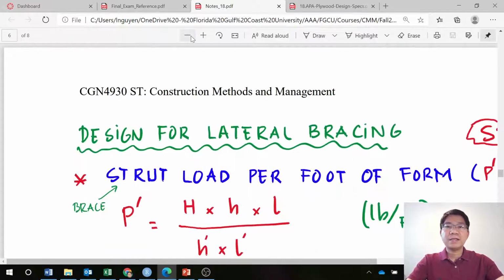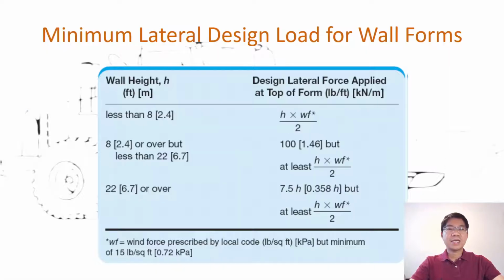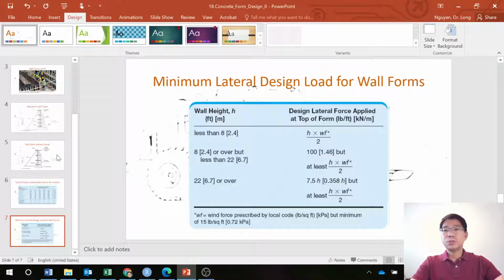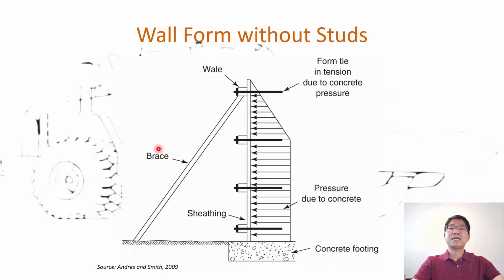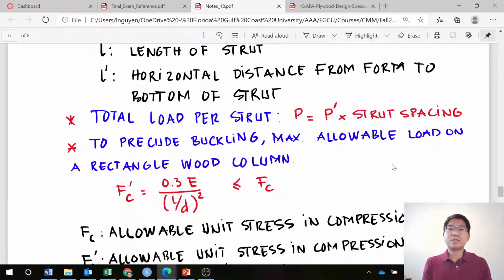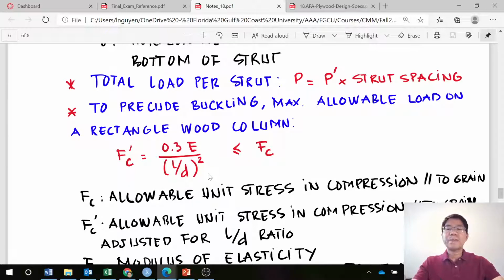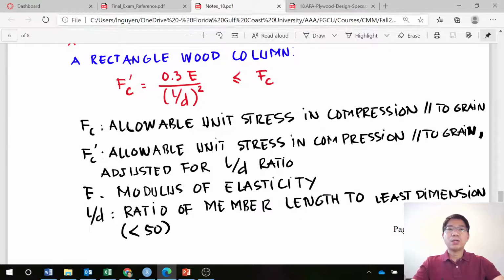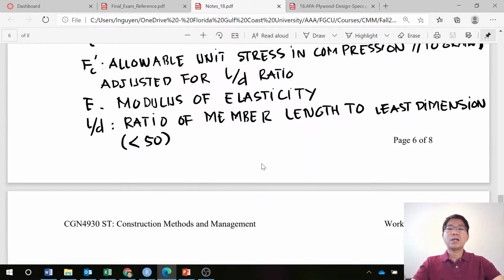Lesson 18C - Design for Lateral Bracing